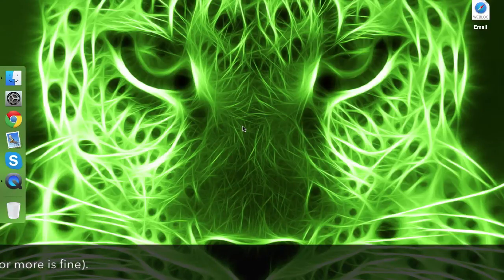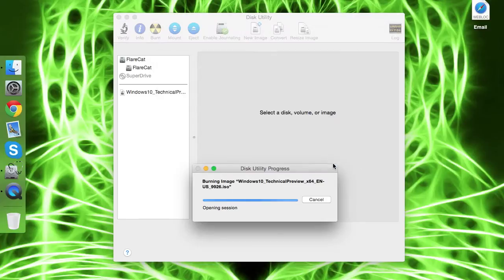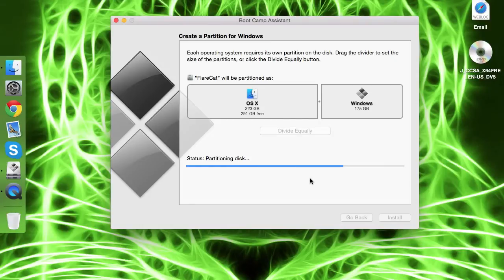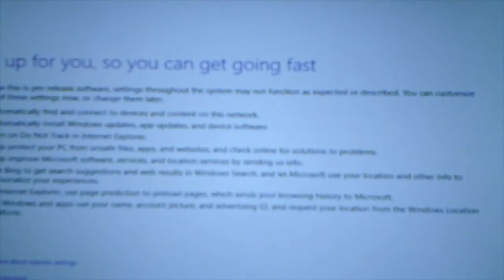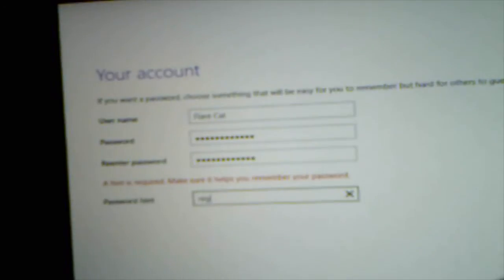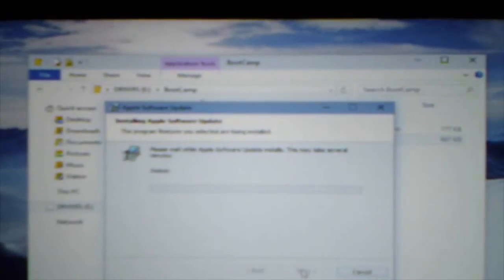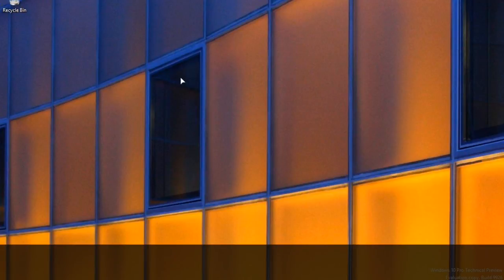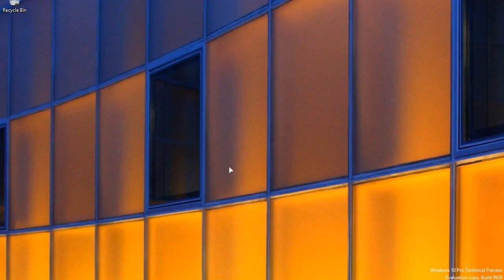How to get Windows 8 or 10 on Mac OS X (DualBoot) for FREE legally!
A tutorial on how to get windows 8 or 10 on your mac.